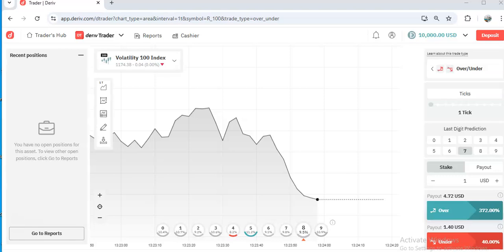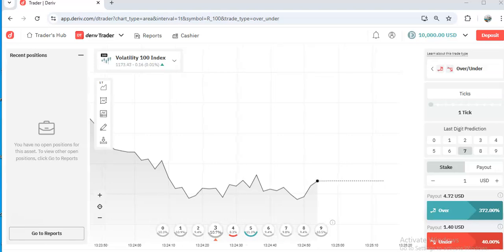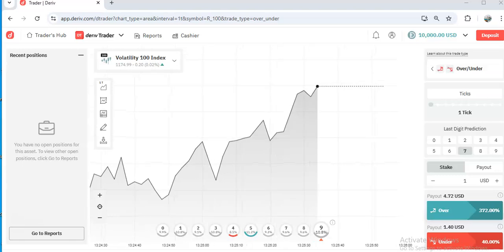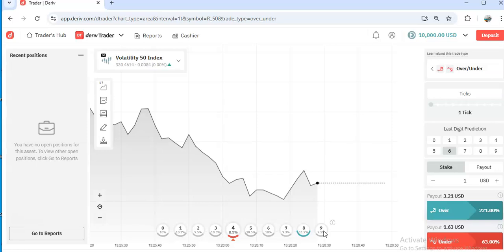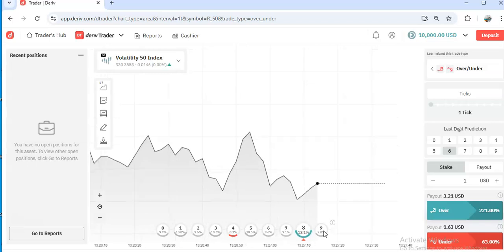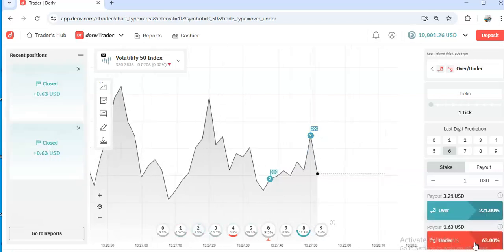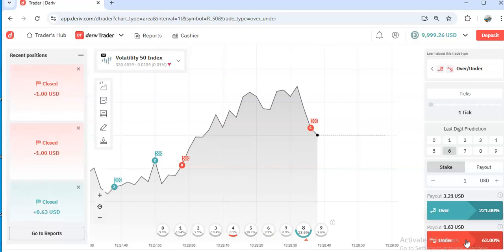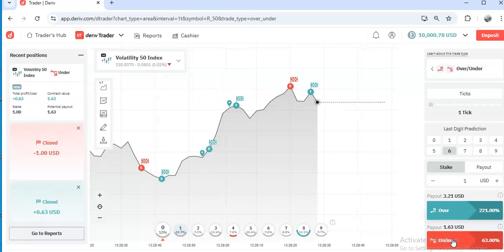UNDER 6 DERIV TRADING STRATEGY FOR BEGINNERS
UNDER 6 STRATEGY